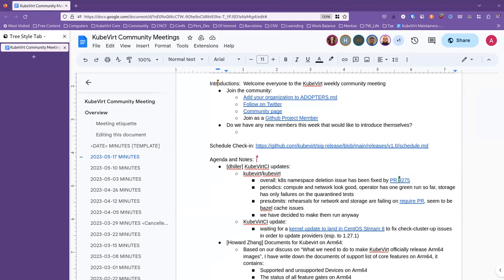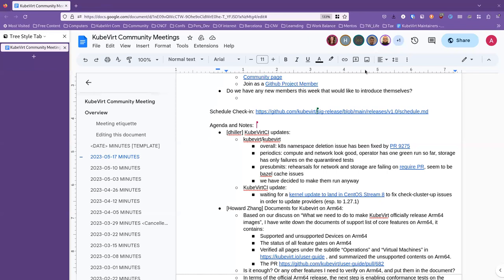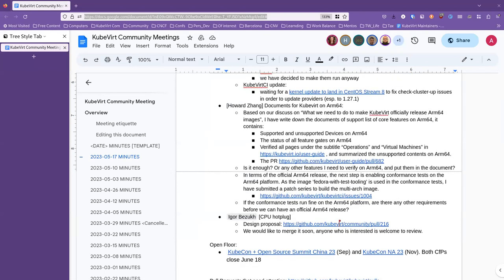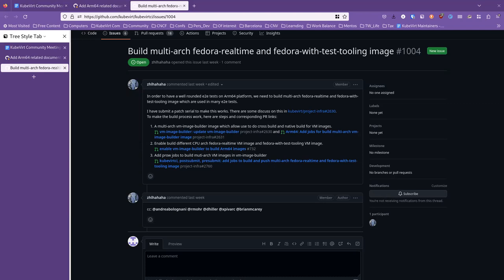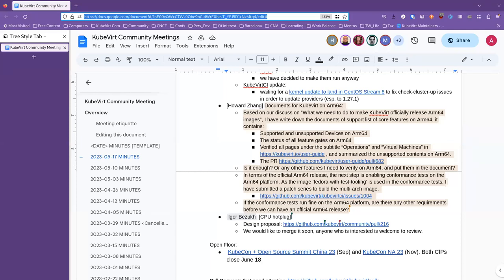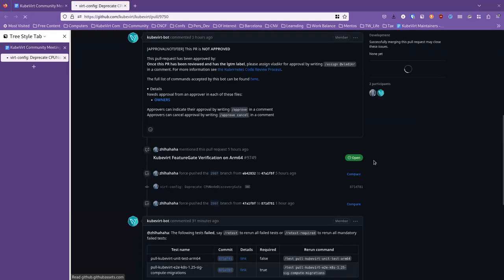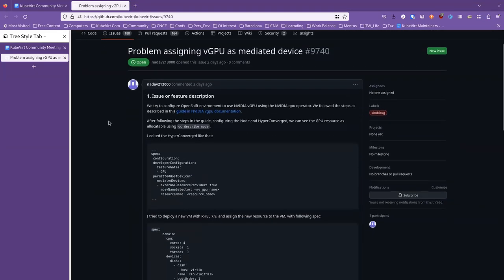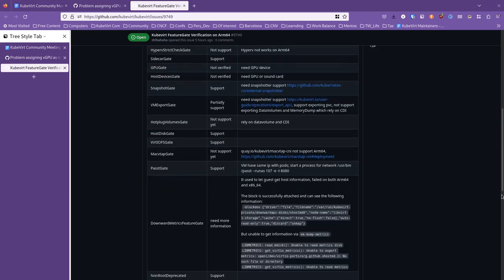KubeVirt Community Meeting 2023-05-17